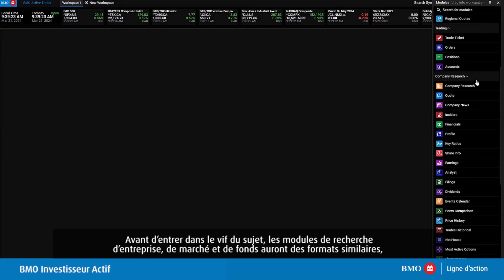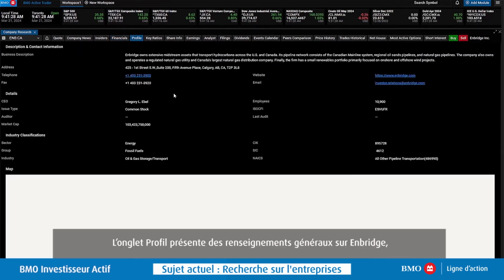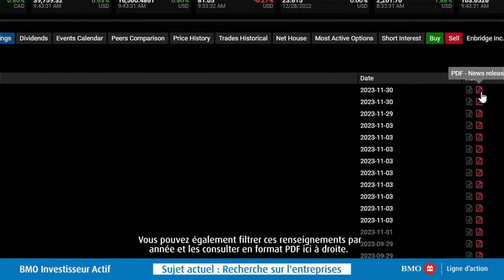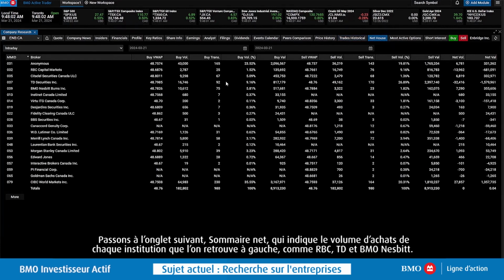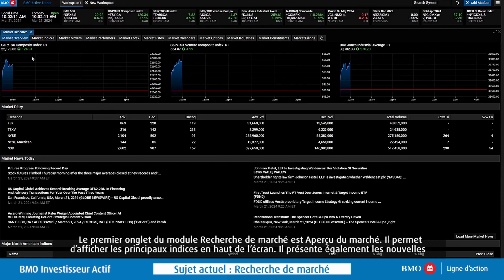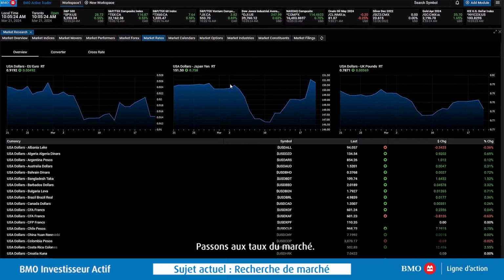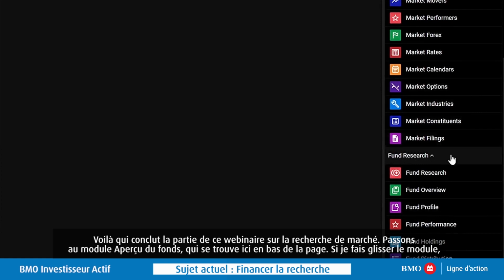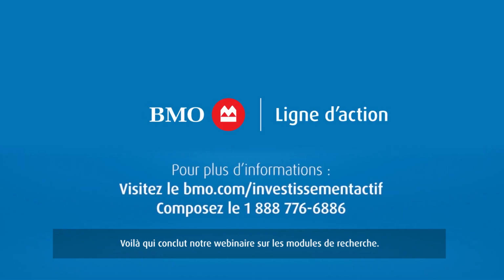Webniaire 4 – Modules de recherche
Description: Dans ce webinaire, nous aborderons les modules de recherche, qui comprennent la recherche d’entreprise, de marché et de fonds.

- 0:00 - 0:30 - Introduction
- 0:30 - 8:10 - Recherche d'entreprise
- 8:10 - 12:00 - Recherche de marché
- 12:00 - 13:57 - Recherche de fonds
- 13:57 - 14:28 – Outro